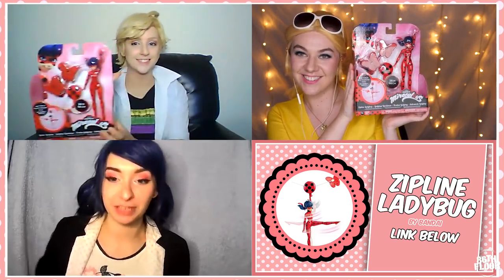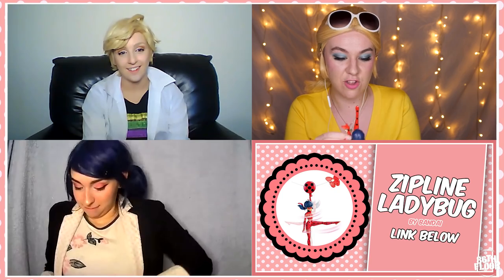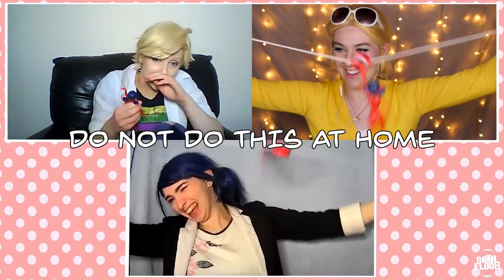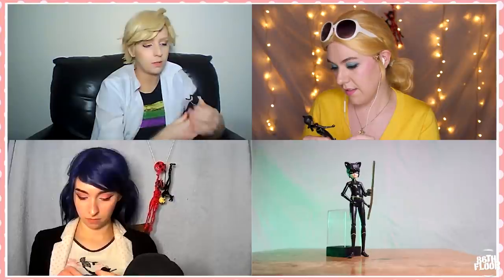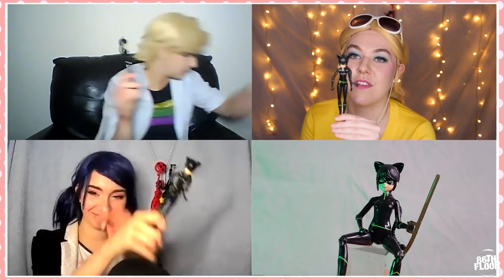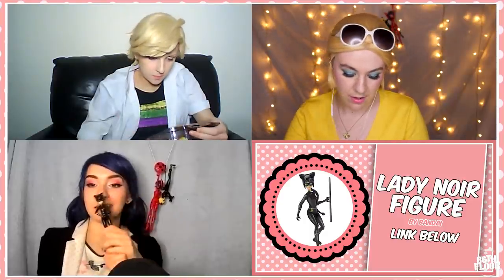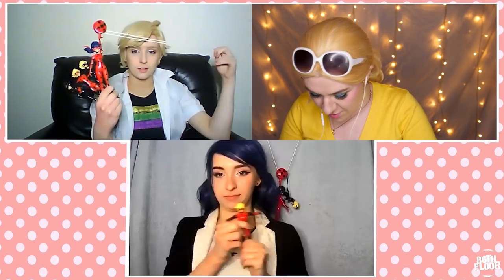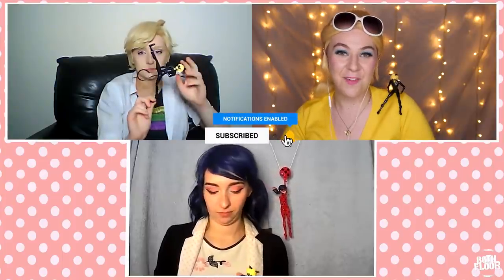Cosplayers React to Miraculous Ladybug Figures - Toy Unboxing 🎁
Cosplayers unbox Miraculous Ladybug Toys!

With Christmas approaching we decided to treat ourselves to some Miraculous Ladybug merch! Join us for the unboxing, thoughts, feelings and first hand experience - who knows, maybe you’ll find something Miraculous to treat yourself to this Christmas?

Zipline Ladybug
Cat Noir
Lady Noire
Mr Bug

★ Edited by Miranda Evans

★ SUPPORT US
♥ Hit the little bell icon to be notified whenever we upload a new video! ♪

Check out our main channel - The 86th Floor: Cosplay and Cons for all our dedicated cosplay music videos and convention videos!

We love hearing from you all and want to keep creating content you love so please let us know your thoughts and any kind of stuff you’d love to see!